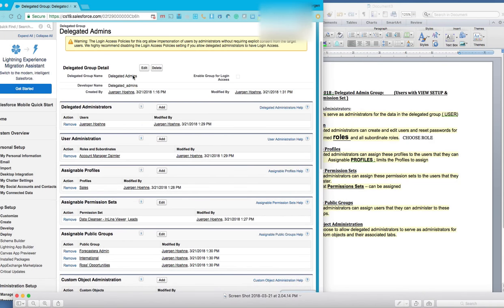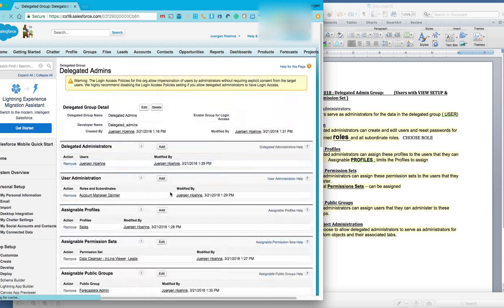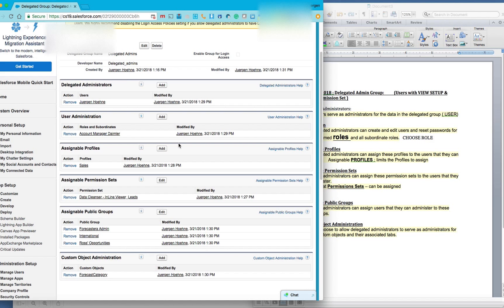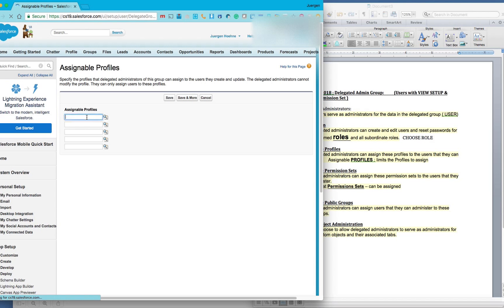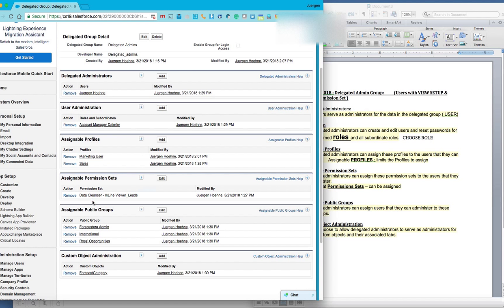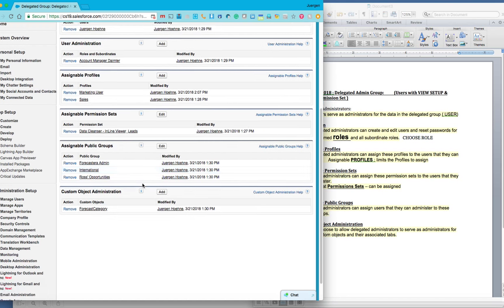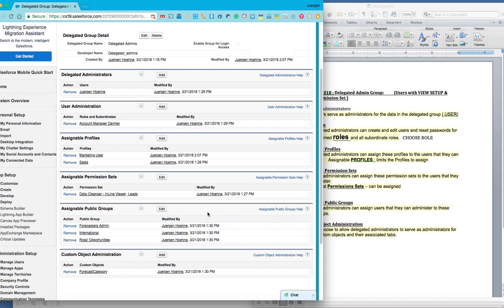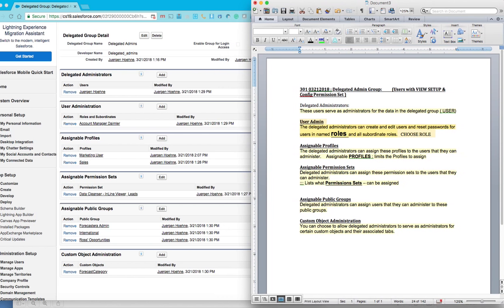Salesforce Forecasting & Territory Setup for Delegated Admins | VP Sales Guide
Unlock the power of Salesforce with our step-by-step guide on setting up and using a Delegated Administrator for managing forecasting and territories! 🚀

In this video, we'll show you how a VP Sales can leverage a Delegated Administrator to streamline forecasting and territory management, allowing your sales team to focus on what they do best while boosting Salesforce adoption across your organization.

👨‍💻 What you'll learn:

How to configure a Delegated Admin for forecasting and territory management
Tips for increasing Salesforce adoption within your sales team
Step-by-step setup instructions to ensure a smooth implementation